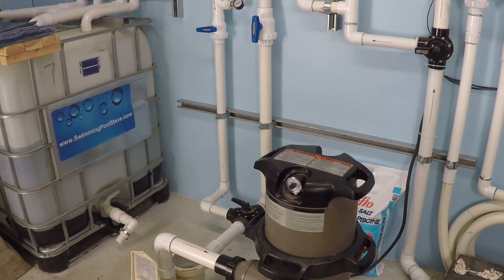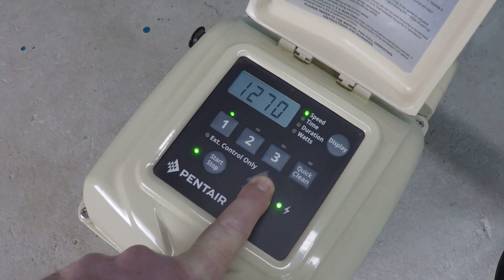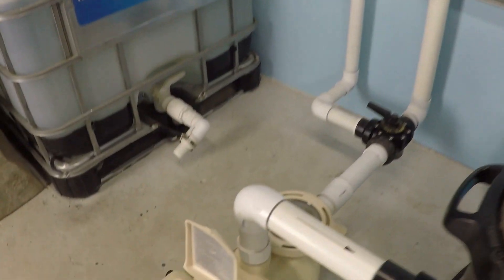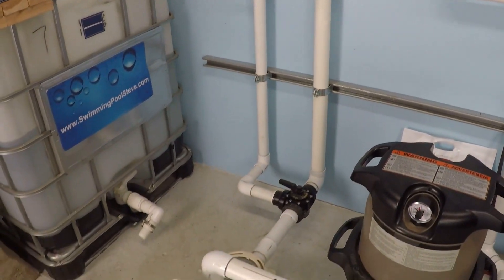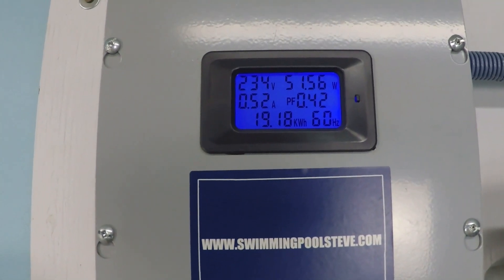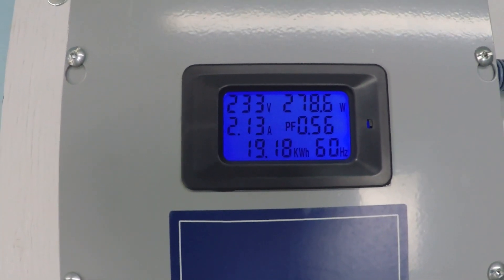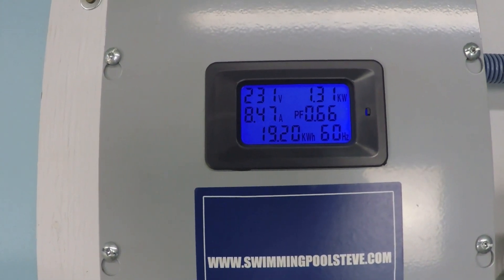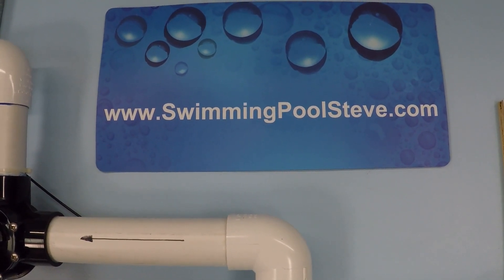Pentair SuperFlo VS Compared To Hayward Super Pump VS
- See how the Pentair SuperFlo VS (342001) and the Hayward Super Pump VS (SP2603VSP) compare to eachother when run on the same test lab plumbing system.  Each pump was powered by 240 volts, set up using a 2" PVC plumbing system with one suction and return and a Hayward 150 square foot cartridge filter.  Flow rate and power consumption are compared and monitored through a digital flow meter and an external wattage meter.